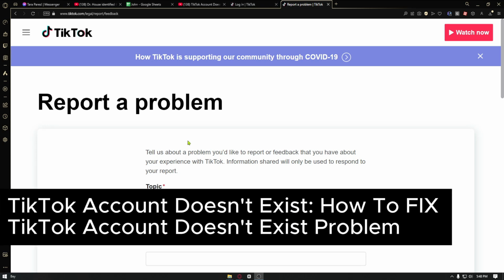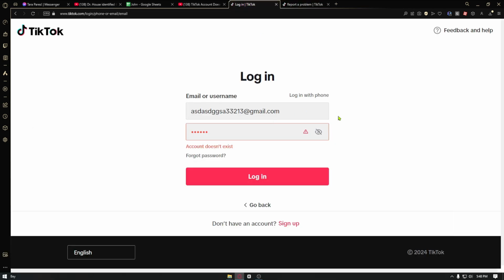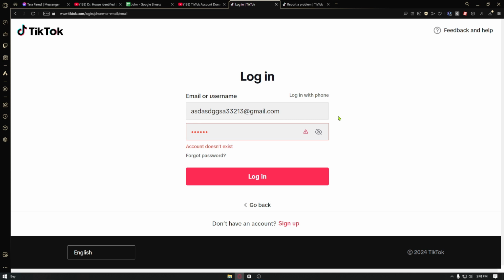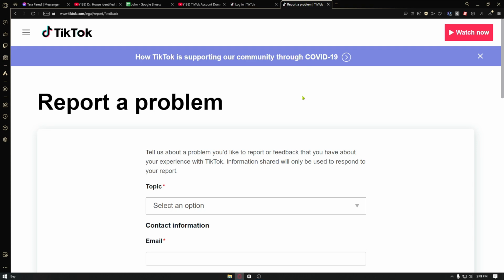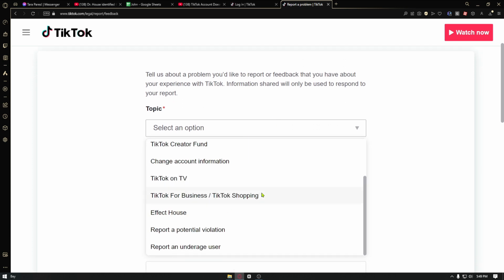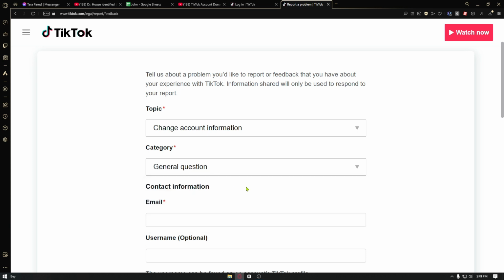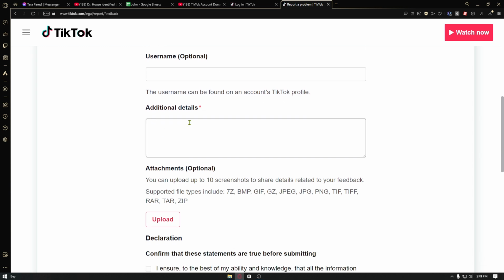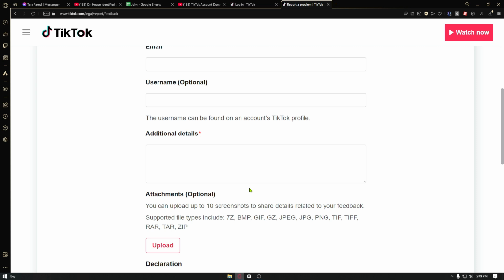How To FIX TikTok Account Doesnt Exist [New Method]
Searching for a guide on How To FIX TikTok Account Doesnt Exist? We've got a video for you! This video will provide a detailed explanation of How To FIX TikTok Account Doesnt Exist. Watch our video and learn this easy process.